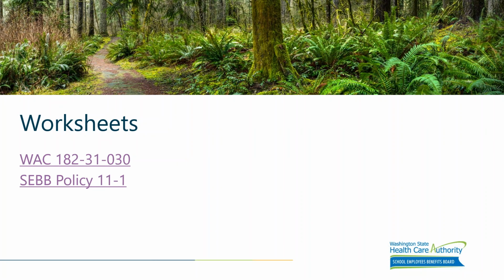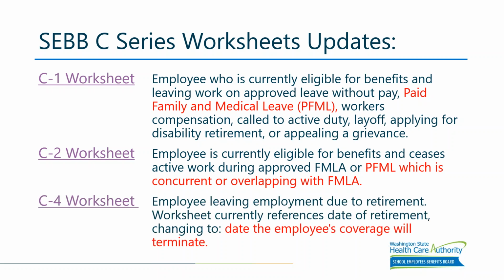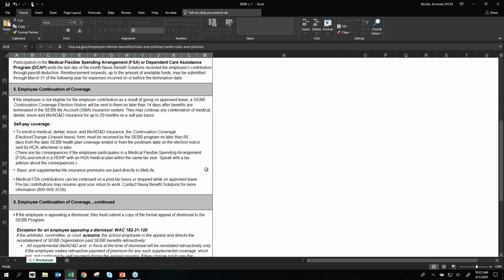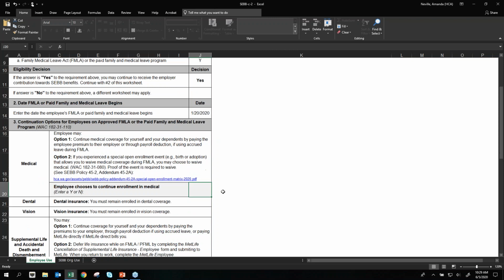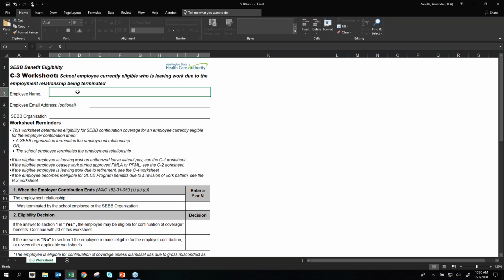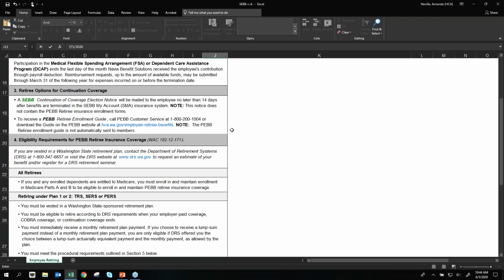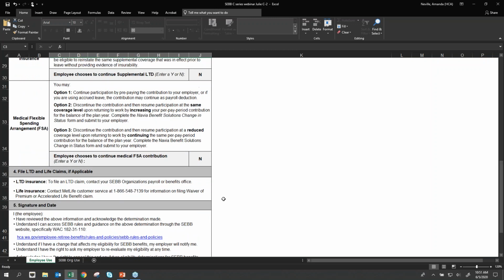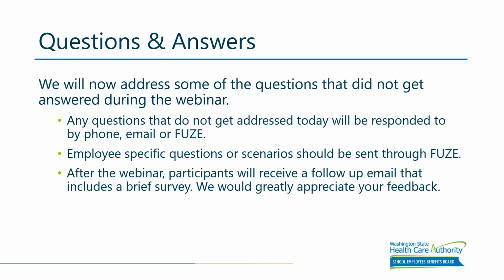Reviewing the SEBB C series eligibility worksheets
Review and demonstration of how to use the SEBB C series eligibility worksheets.